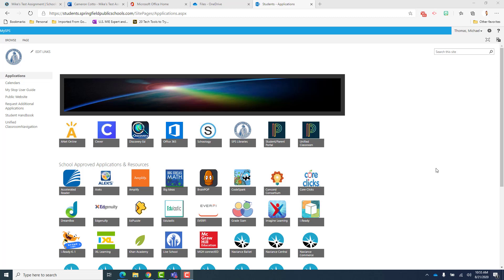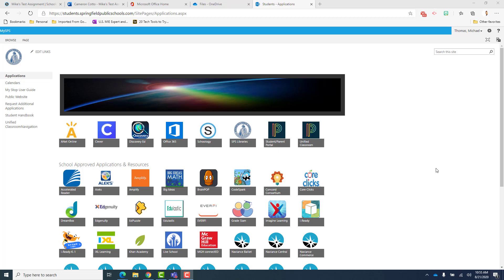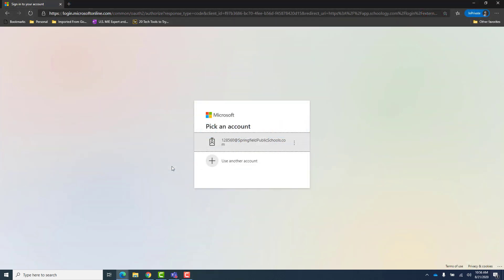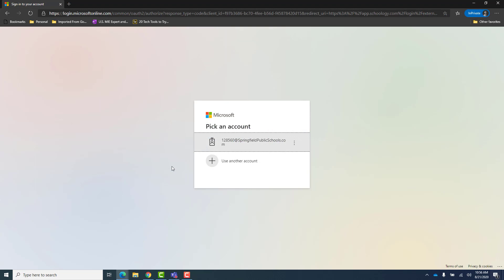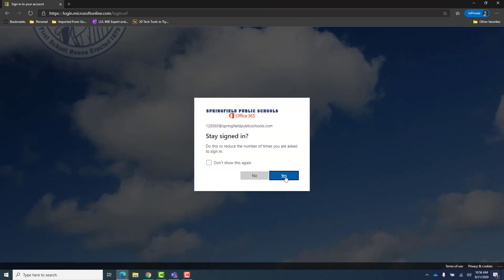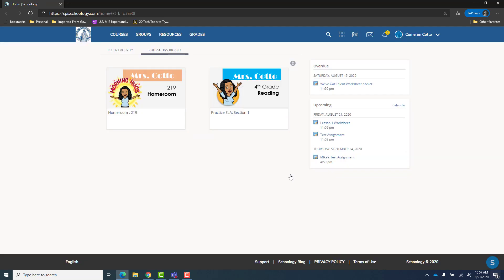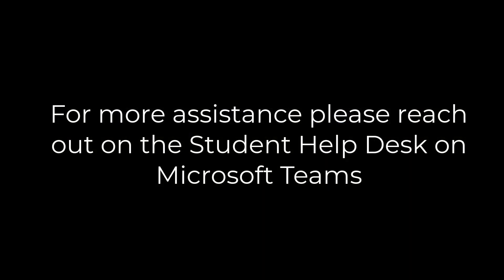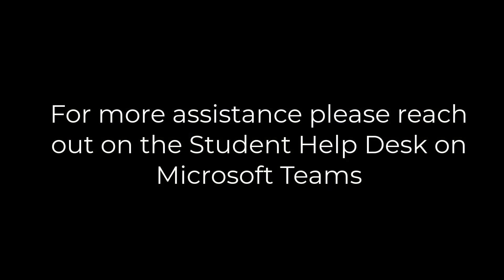How to Log Into Schoology (English)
How to Log Into Schoology